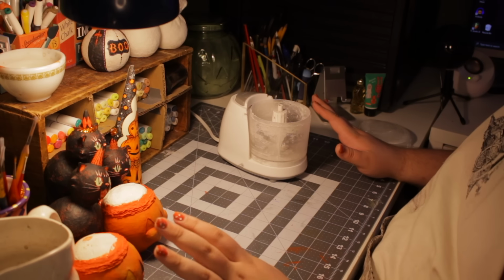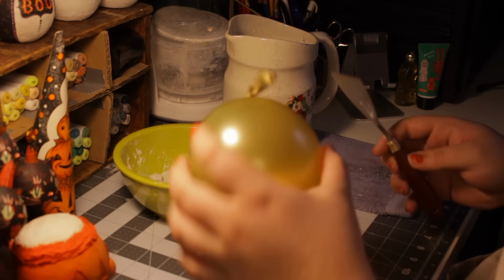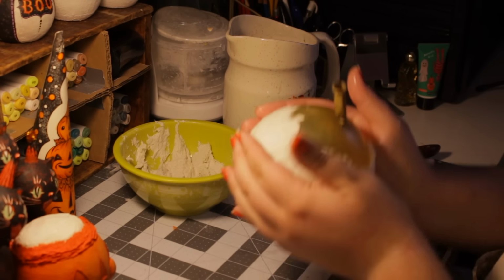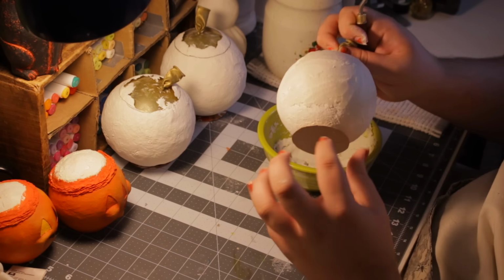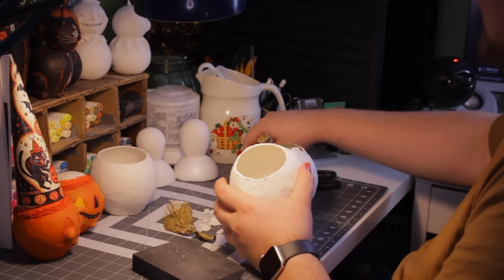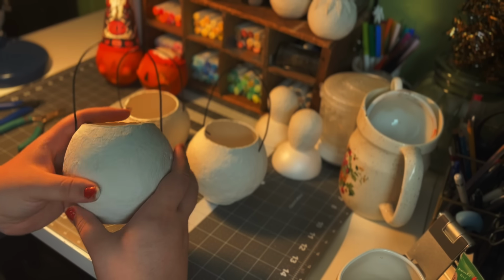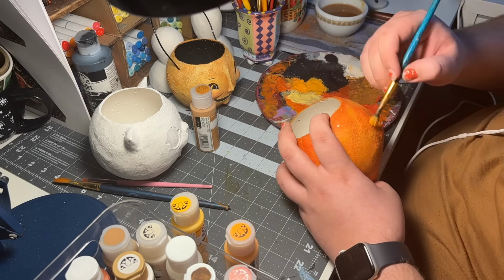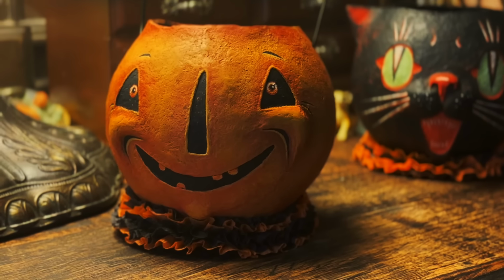DIY Vintage Halloween BUCKETS!! 🐈‍⬛ [Let's Make Folk Art]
Hi friends! Today we are making Vintage-inspired Halloween Buckets! I hope you all enjoy this festive craft-along video!

My Shop (Bookimi)